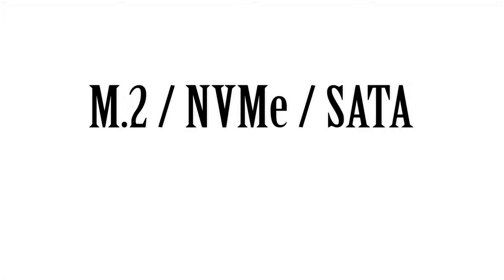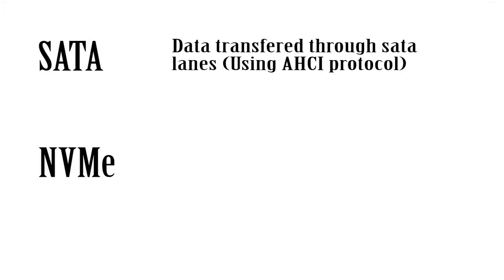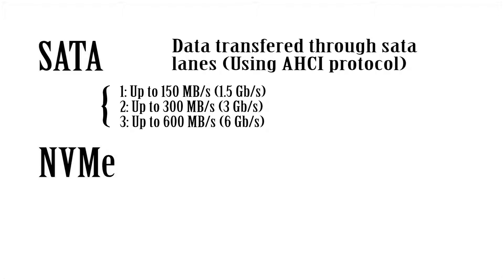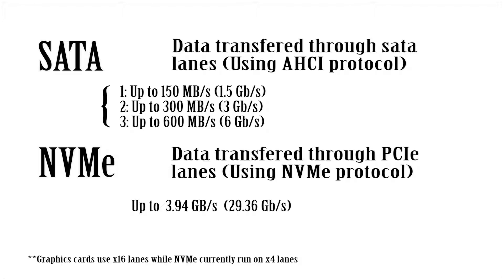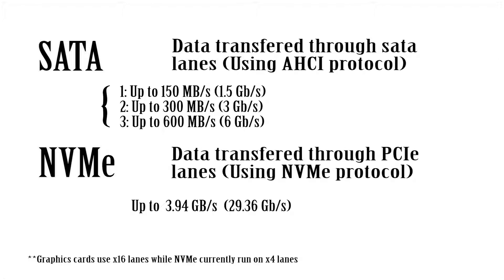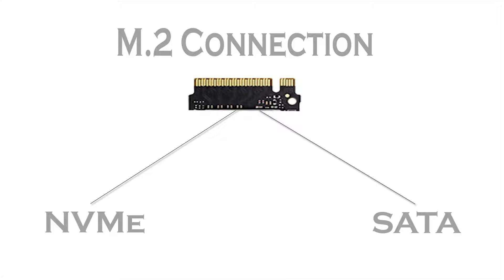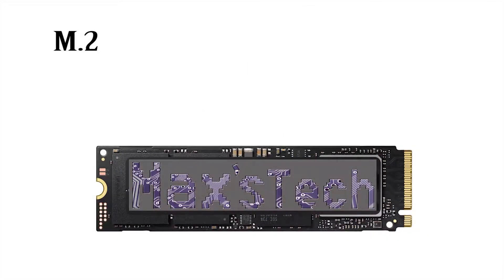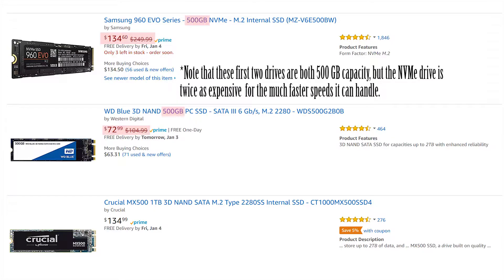NVMe, SATA and M.2 Drives Explained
Good luck shopping for your new drive and I hope this video helped you learn more!

My PC:
Corsair Obsidian Case
Motherboard (Asrock Steel Legend)
Ryzen 7 3700X CPU
RAM (Corsair Vengeance DDR4 16GB)
Zotac 1070 TI Graphics Card
Corsair AIO Liquid Cooler
Samsung Evo SSD
Samsung 970 Pro NvMe SSD
Seagate 2 TB HDD
Razor Mamba Chroma Mouse
Razor DeathStalker
My Monitors/TV:
Asus 4k 24" Monitor
LG 4k 24" Monitor
Samsung 43" 4k HDR TV

II Corinthians 4:10 - "For we walk by faith, not by sight."